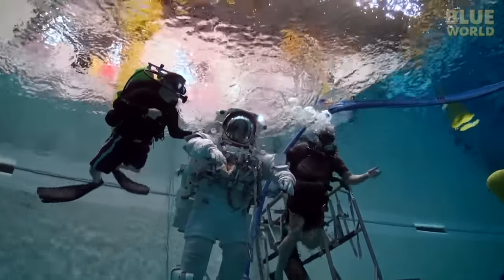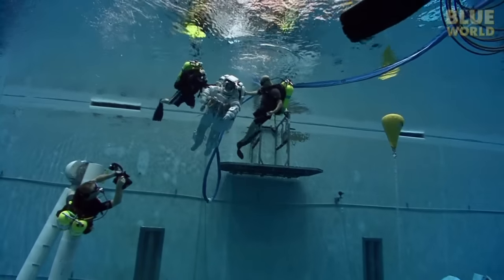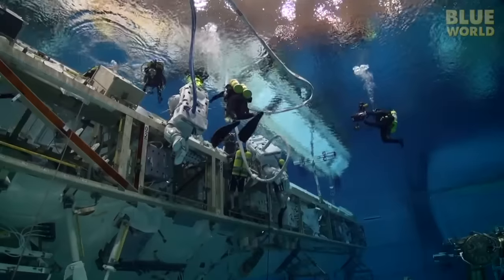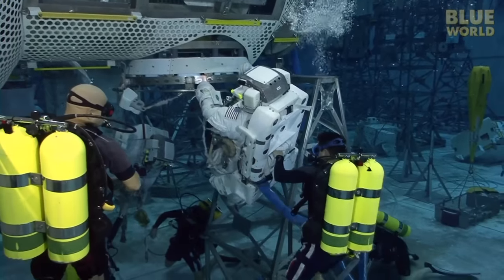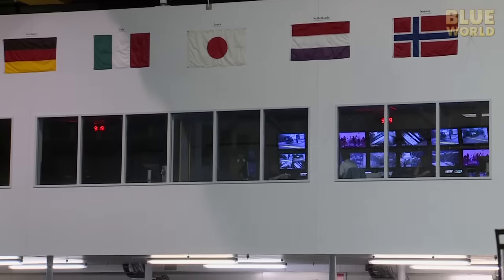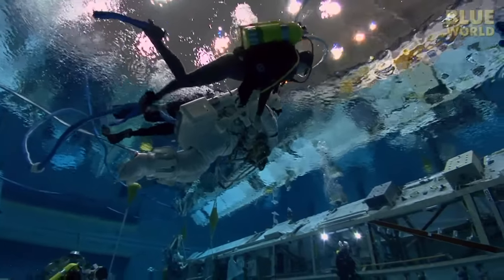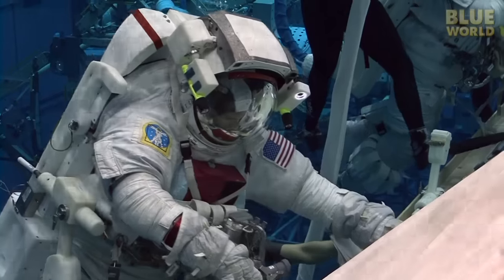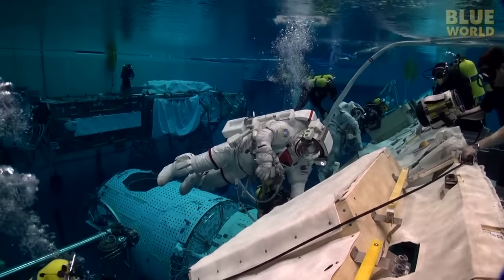Astronauts training underwater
In this excerpt from season 4 of Jonathan Bird's Blue World, astronauts are trained underwater at the Neutral Buoyancy Lab in Houston, TX.  To see the entire segment: